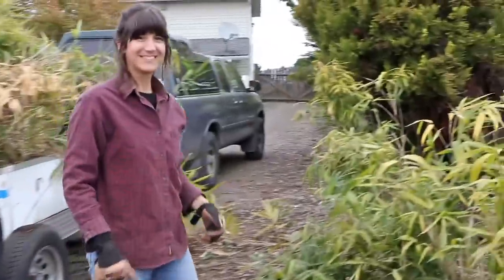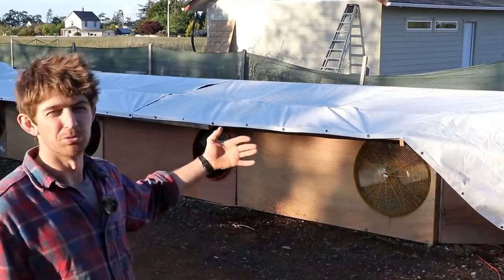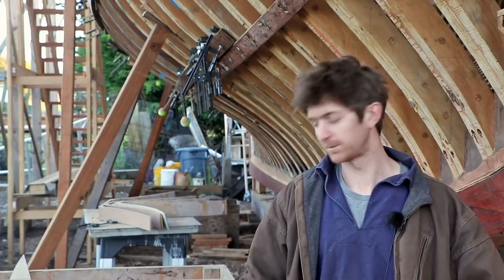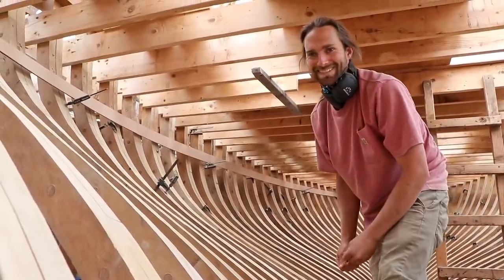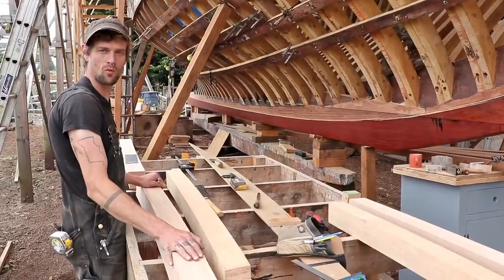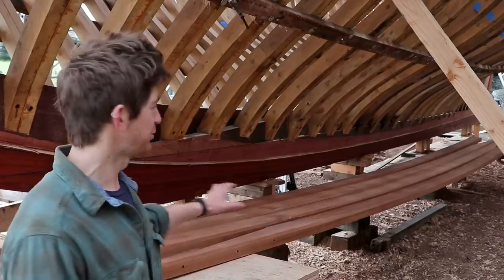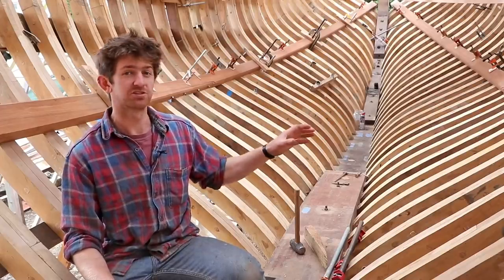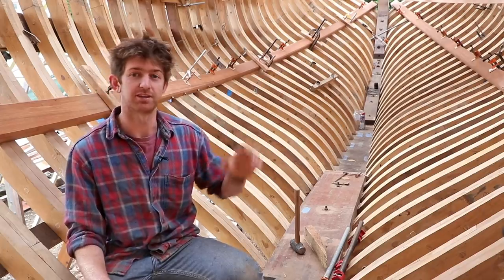BoatBuilding - Bilge Stringers / Oak problems! (EP72)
Rebuilding a historic sailing yacht - Bilge Stringers / Oak problems! (EP72)

EPISODE 72.
In this episode we face a major dilemma - having found that one of the White Oak logs had porous grain (bad news!) I have to make the painful decision of whether or not to replace 19 deck beams that we already made from it. Meanwhile, Tally Ho’s planking stock arrives and is stacked ready for planking. The frames get faired and the bilge stringers get made, scarphed, and finally bent into the hull of the boat. Finally all is well, and Patrick teaches us some useful boat terminology.

MANY THANKS!

Music;
JR Tundra - Moonshine Town
TrackTribe - Blackest Crow
E's Jammy Jams - Minor Blues for Booker
The Mini Vandals - The Bywater

72. BoatBuilding - Bilge Stringers / Oak problems! (TALLY HO EP72)